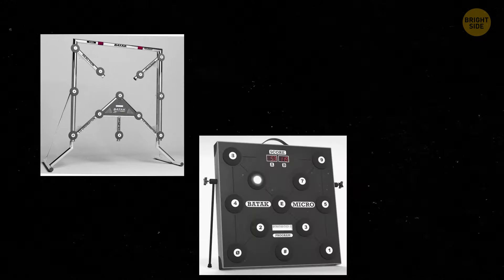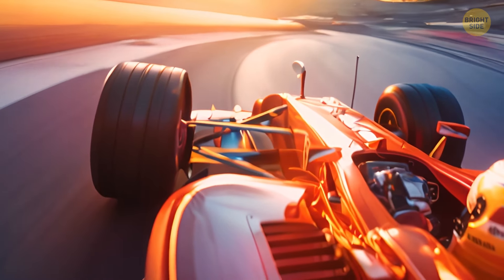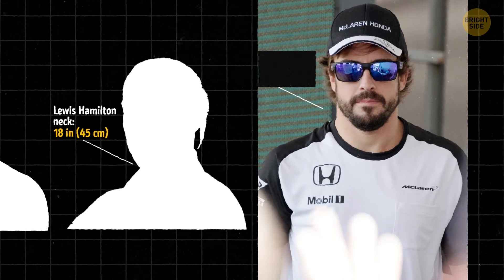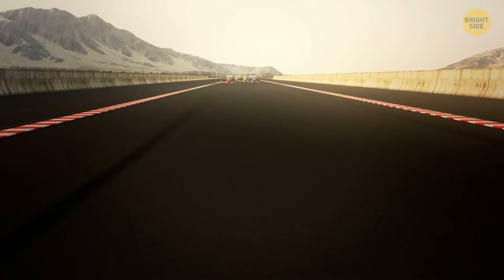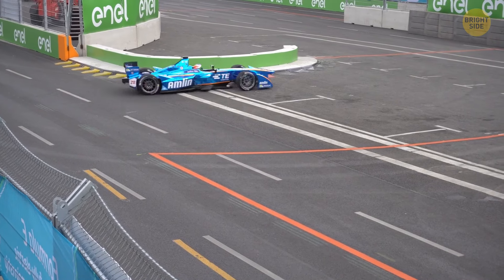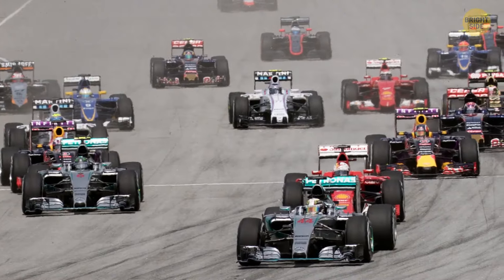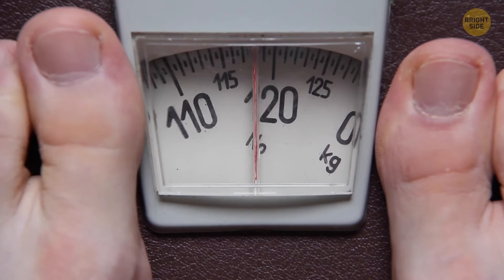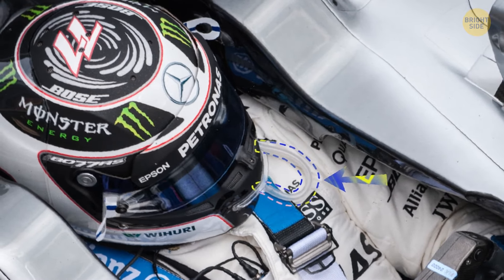Here's Why You Can't Drive an F1 Car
So, you've dreamt of tearing up the track like an F1 pro? Well, those babes are built for speed, with engines revving up to a mind-blowing 15,000 RPM. F1 cars are like finely tuned instruments, designed for maximum performance by expert engineers. And let's not forget the G-forces! The acceleration and cornering would knock your socks off—literally. Plus, the sheer cost of running one of these beasts would make your wallet cry. So, while it's fun to dream, leave the F1 driving to the pros and enjoy the thrill from the sidelines!

Credit:
MercedesAMGF1 / YouTube
SAFEisFAST / YouTube
gatherersystems1547 / YouTube
mzosharing / YouTube
eyegymvisualintelligence7587 / YouTube
Formula1 / YouTube